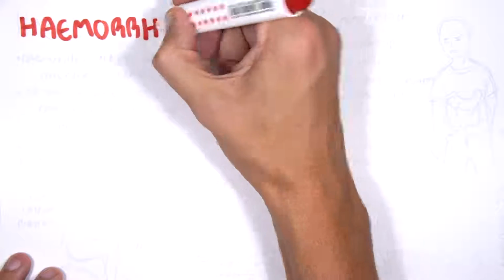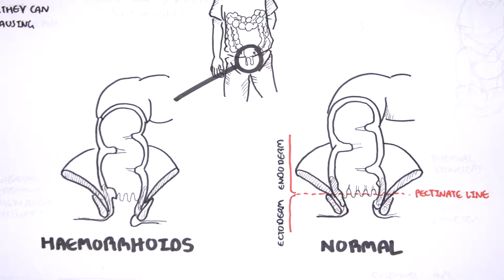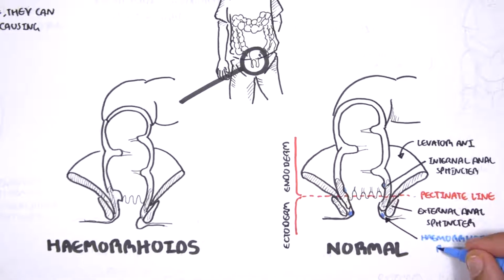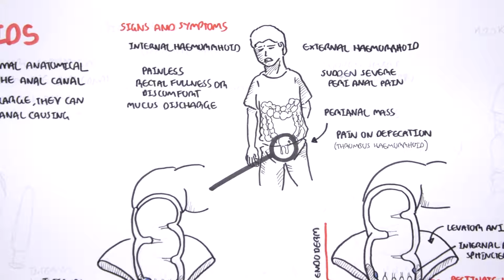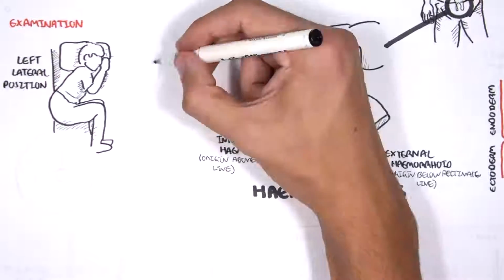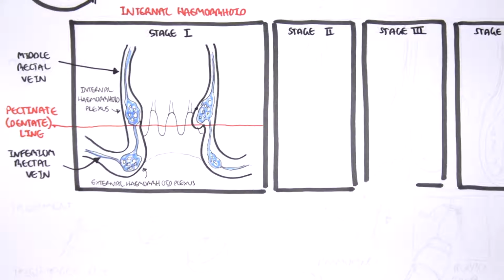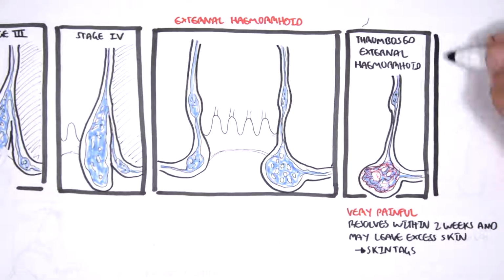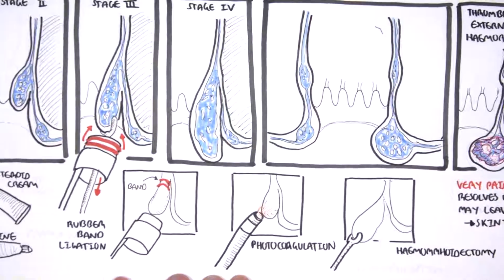Video về bệnh trĩ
Bệnh trĩ là một trong những bệnh mà rất nhiều người mắc phải.